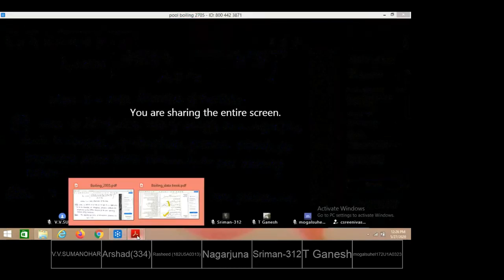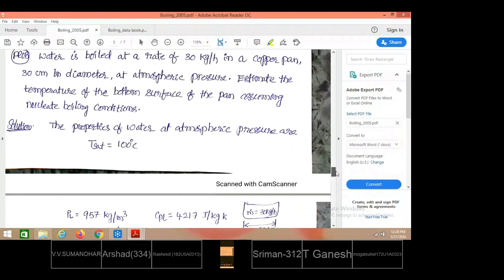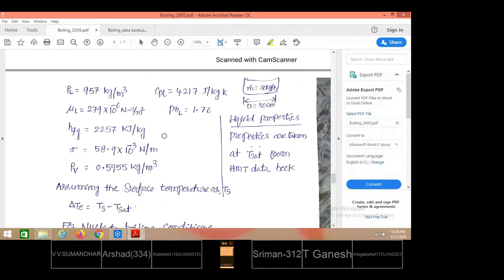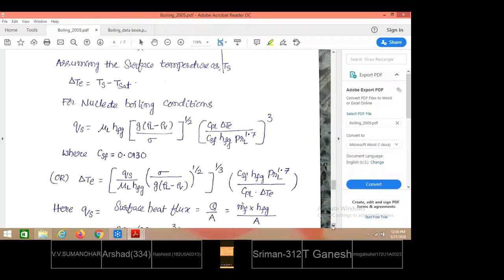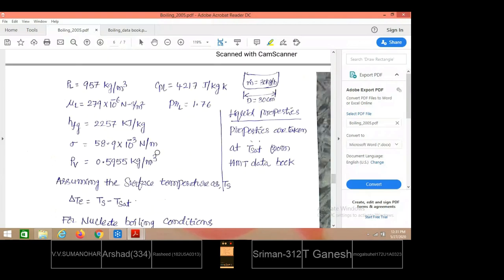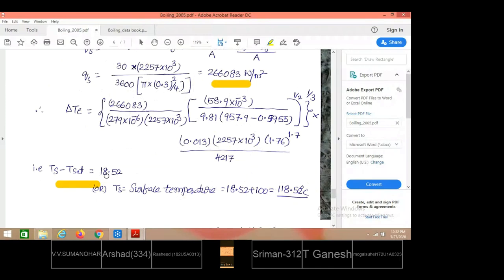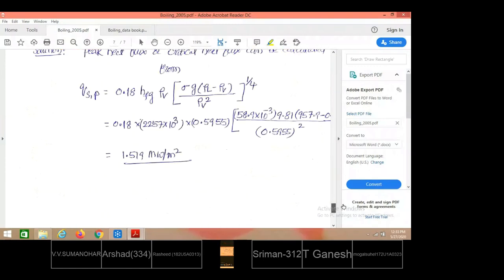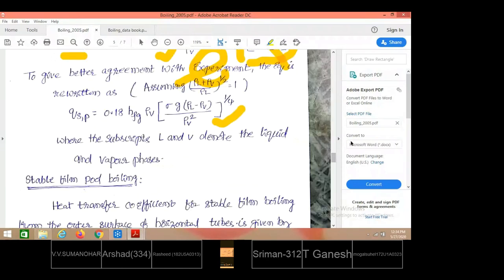Problems on boiling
Discussed problems on Pool boiling